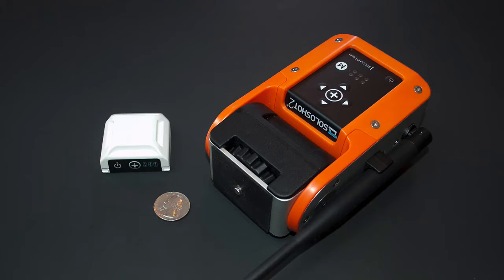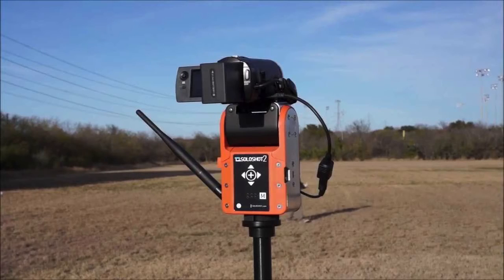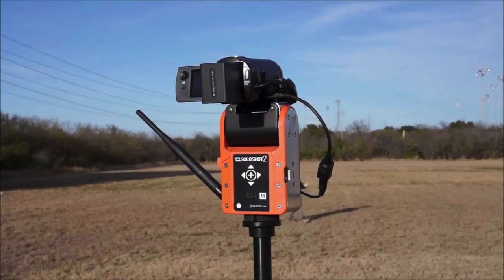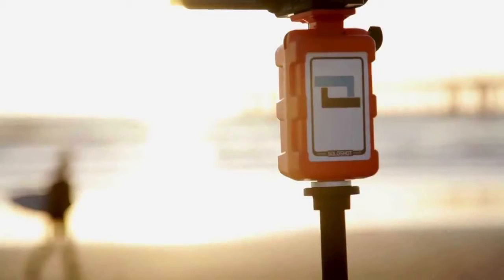Solo shot 3: The robot revolution.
This is is one of my videos I recommend if you liked this one, check it out!
The Solo shot 3 is a camera that records, edits and moves by it's self!